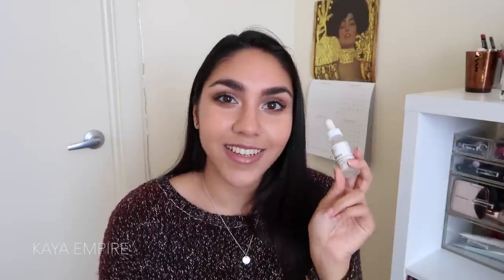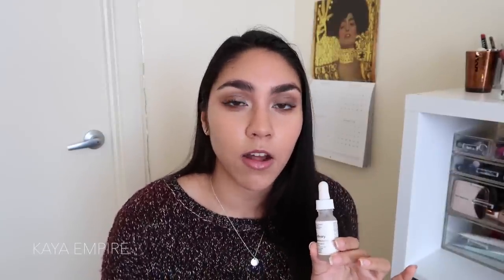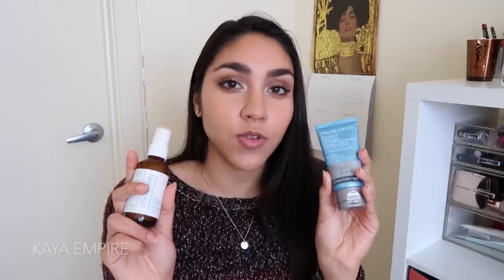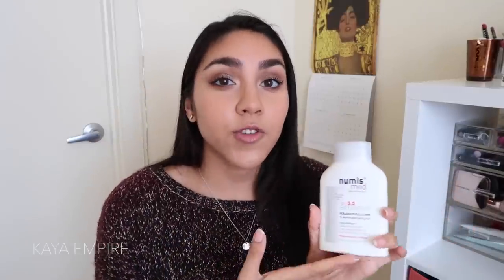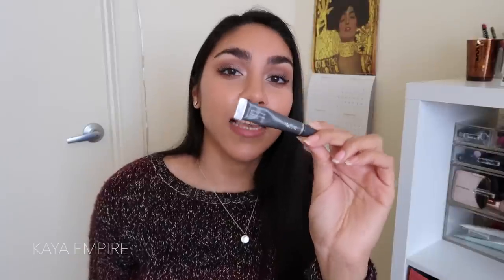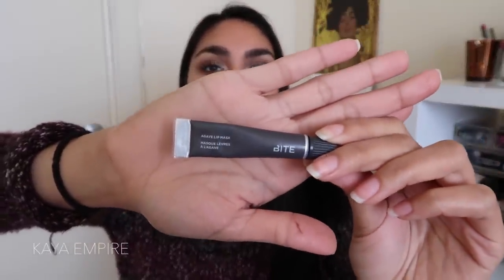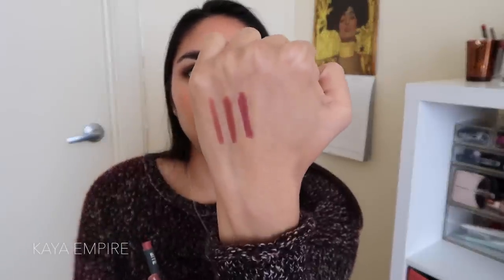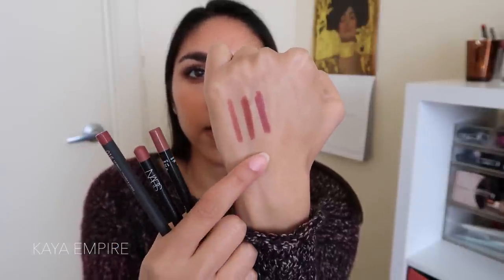BEST OF BEAUTY 2017 | BDS SAFE | KAYA EMPIRE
IT'S THAT TIME OF YEAR AGAIN!! In this video, I round up all my high performing favorites from 2017 for skincare, makeup, and hair. Did we share any favorites?

MUFE lip liner (3C)
Bite Beauty lip liner (016)
NARS liner (Vence)
Bite beauty puree liquid lip
Bite beauty amuse bouche lipstick (sweet cream and chai)
Bite beauty agave lip mask
Dior lip glow
NARS damage lipstick
NARS matte lip pencil in red square
NARS dolce vita lip gloss
MJ liquid lips (hot cocoa, shush blush)
ABH ashton
MUFE smoky extravagant mascara
MJ velvet noir mascara
Glossier boy brow in clear
Dior lash primer
MJ eyeliner
NARS himalia single eyeshadow
MUFE eyeshadows
NARS tinted moisturizer
Laura Mercier candleglow foundation
LM candleglow powder
Glossier cloud paint (beam and dusk)
MUFE concealer
Cover fx enhance click highlight
Cover fx correct click concealer
NARS highlight palette
Briogeo conditioning spray
Organix argan oil
Briogeo deep conditioner
Issey Miyake floral perfume

*PR samples